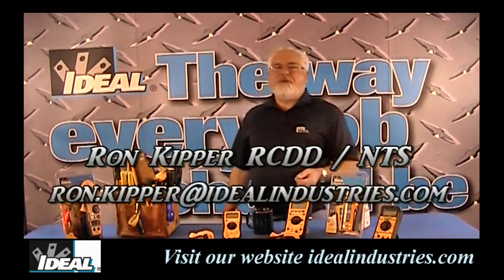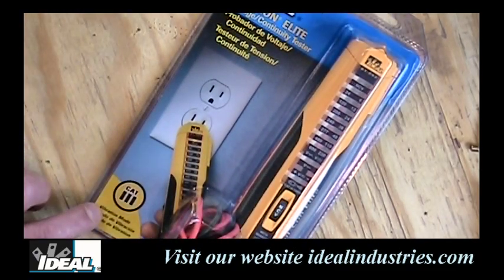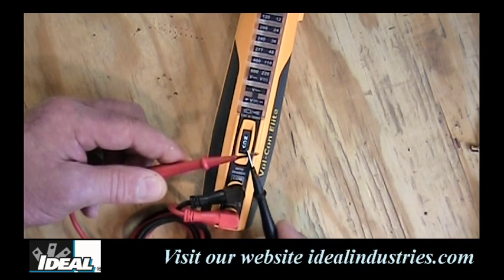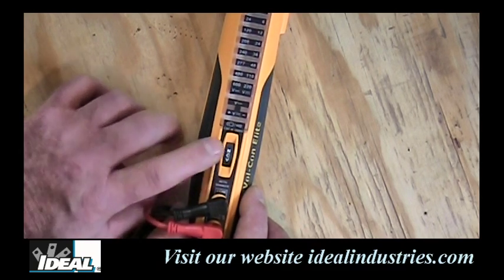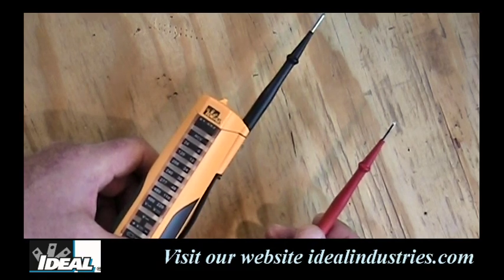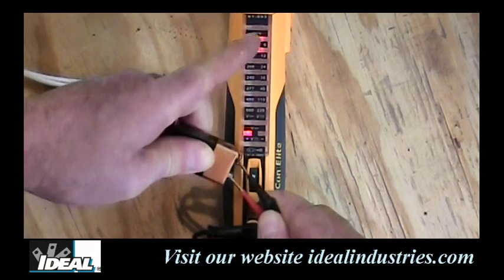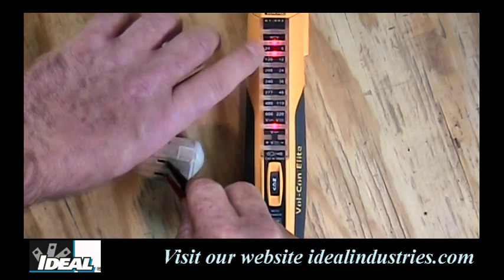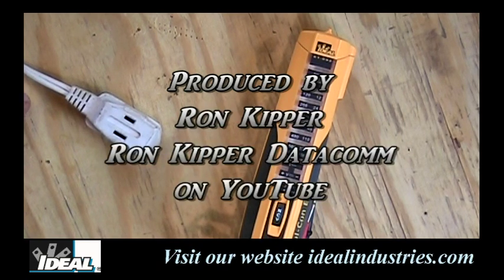61 092 Vol Con Elite Tester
Ron will show you the IDEAL Vol-Con Elite 61-092 tester and how to use it. In many cases this is the only tester you need for most work.